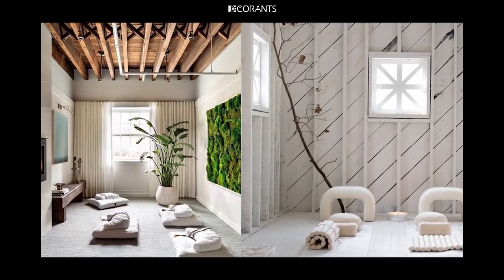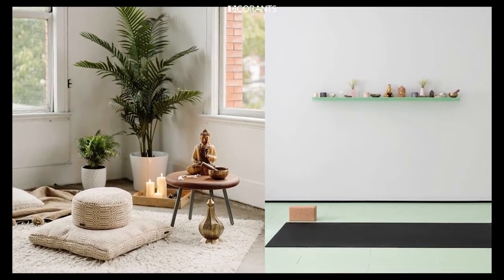2025 Meditation Room Decor Ideas | Stylish Zen Spaces on a Budget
Looking for the 2025 Meditation Room Decor Ideas to transform your space into a peaceful sanctuary? In this video, we share inspiring tips on creating a calm and stylish meditation room tailored to your needs. Whether you're setting up a cozy meditation corner or designing a full-fledged Zen room, we've got you covered.

About Decorants:
✨ What You'll Learn in This Video:
Meditation Room Design Tips:
Explore creative meditation room designs that blend tranquility and style.

Zen Room Ideas for Ultimate Calm:
Transform your space with calming colors, natural materials, and minimalist decor.

Small Meditation Room Ideas:
Maximize compact spaces with meditation corner inspiration for any room size.

Meditation Room Accessories:
From cozy cushions to soothing lighting, enhance your practice with essential accessories.

Budget-Friendly Meditation Room Ideas:
Create a serene retreat without breaking the bank with DIY decor tips and affordable solutions.

Whether you're designing a Zen-inspired room or setting up a cozy meditation corner, this video will help you craft the perfect atmosphere for mindfulness and relaxation.

Let us know your favorite meditation room decor ideas in the comments below!